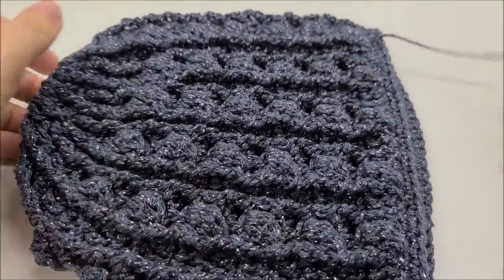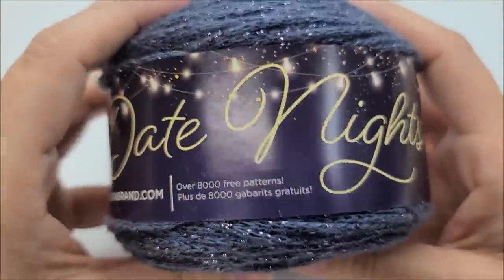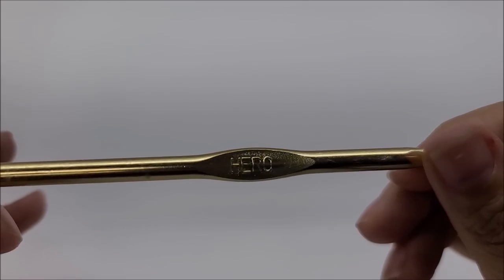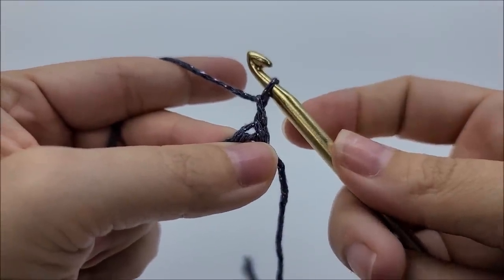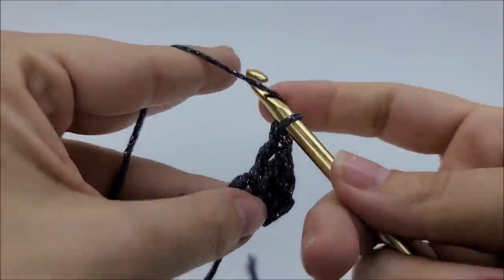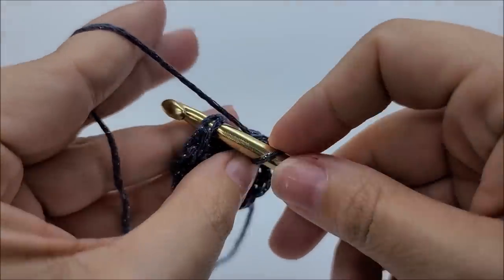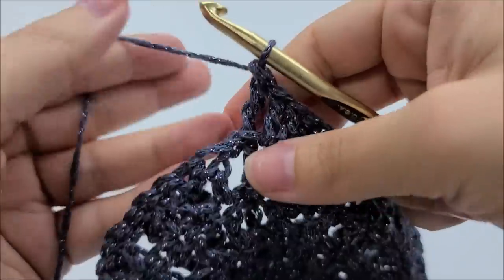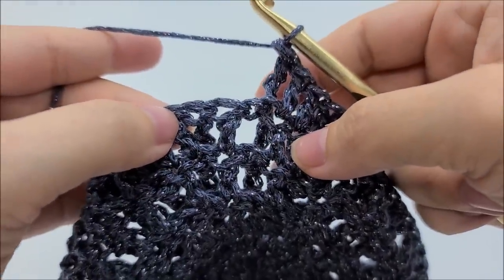Crochet Beanie Hat| Crochet Unisex beanie | Bagoday Crochet Tutorial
easycrochet crochet bagodaycrochet Easy to follow crochet tutorial by bagoday crochet. This crochet beanie will work well for a man or woman. Tutorial #697

Happy Mail
Bag-O-Day Crochet